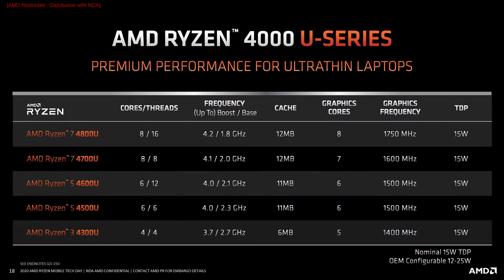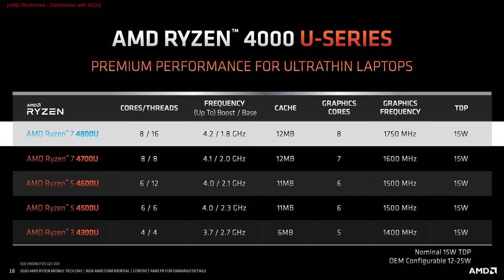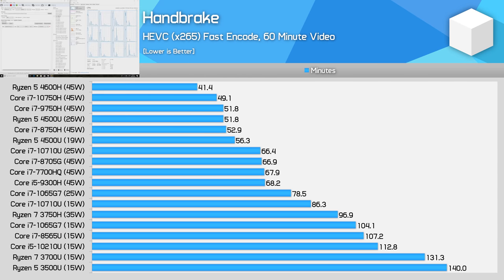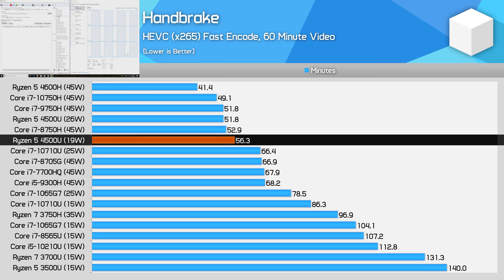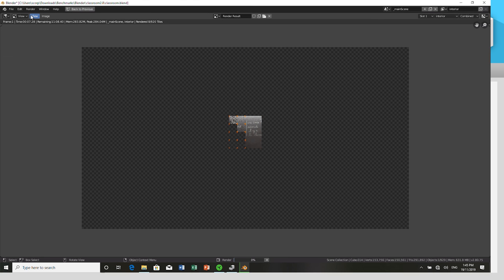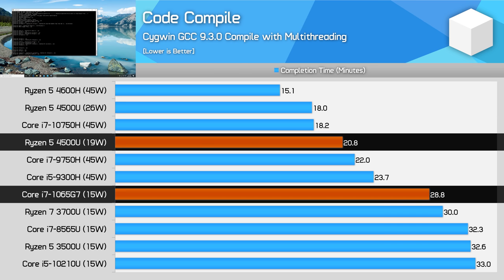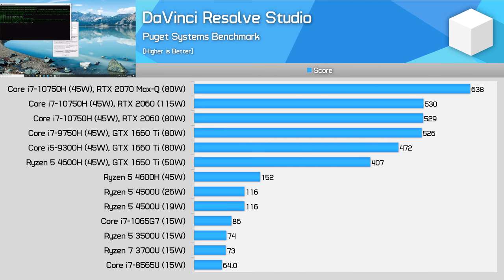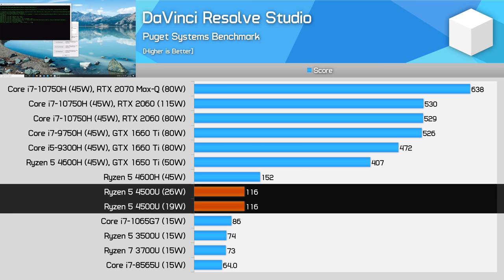AMD Ryzen 5 4500U Review, Mid-Range Zen 2 Beats Intel's Best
Ryzen 5 4500U Laptops
Ryzen 5 4600H Laptops
Asus Zephyrus G14
MSI GE66 Raider
Core i9-10980HK Laptops
Core i7-10875H Laptops
Core i7-10750H Laptops
Asus TUF Gaming A15
MSI GS66 Stealth
Gigabyte Aorus 15G
Core i9-9880H Laptops
Core i7-9750H Laptops

Laptops Used for Testing:
Asus ROG Zephyrus GA502D
Asus TUF Gaming FX505D
Dell XPS 15 2-in-1 Kaby Lake G Version
Gigabyte Aero 15 X9
MSI GS75 Stealth 8SG
Alienware m15
Acer Predator Helios 300 2017
Acer Predator Triton 700 2017

00:00 - Intro, Specs and Test Setup
04:44 - Benchmarks
15:01 - Comparisons
17:35 - Conclusion